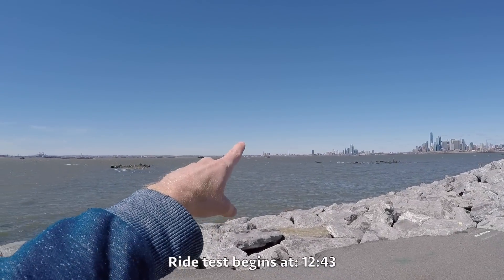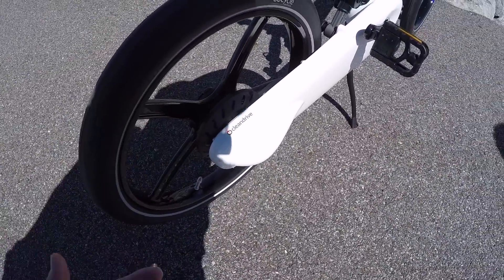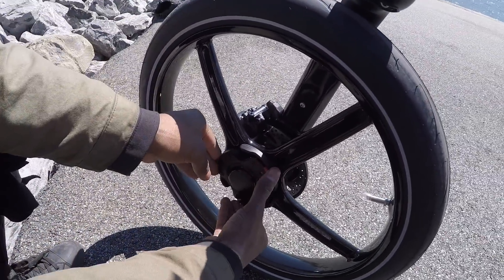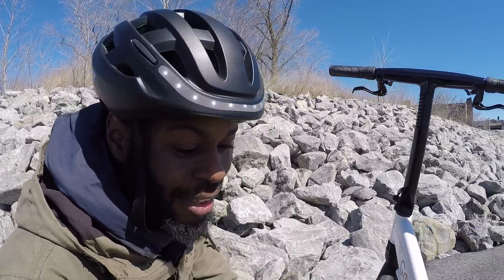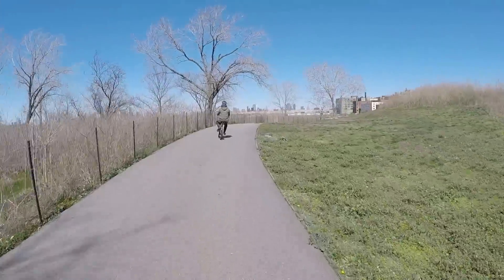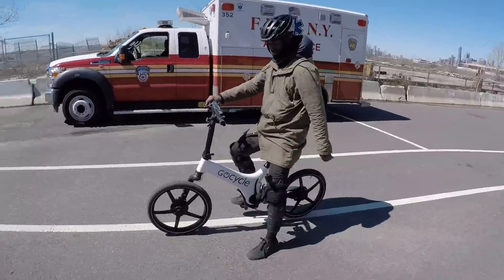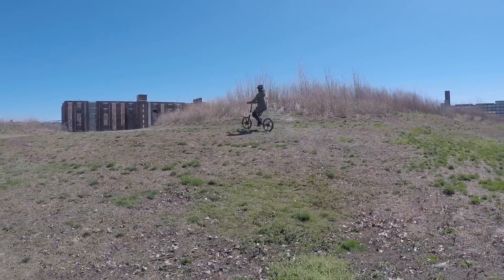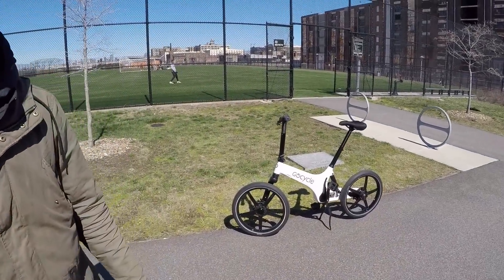Gocycle G3 Review - 4.5k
The Gocycle G3 is a futuristic folding electric bike with lightweight Magnesium frame, mid-body suspension bumper and enclosed chain and wires for clean transport and storage, the chan is not expos. Now available in four color choices, a 25% larger battery pack and improved wheel locking system vs. the older G2 model from Gocycle, three-speed internally geared hub with auto electronic shifting. A daytime running light "tube" helps keep you seen along with reflective tires and optional Bush & Müller LED Lights, optional fenders, front bag and water-resistant "docking station" for travel. You get what you pay for and this product costs a pretty penny (especially with accessories), the gearless motor produces some cogging drag when unpowered and whirring noise when operating.